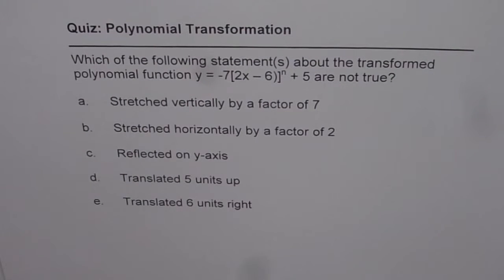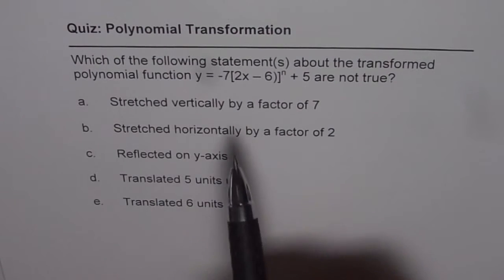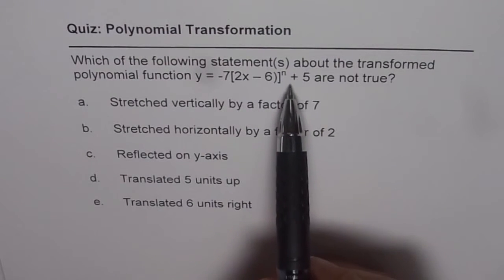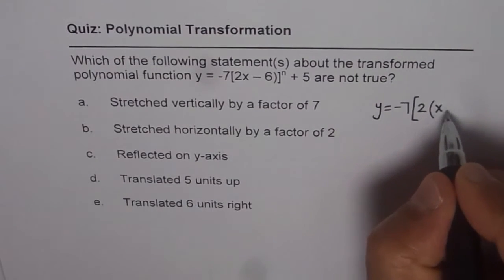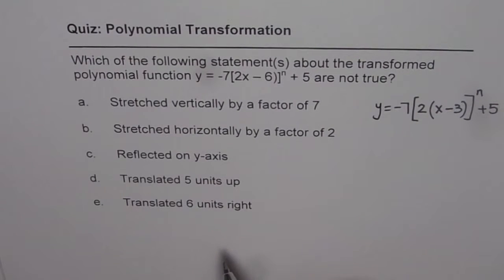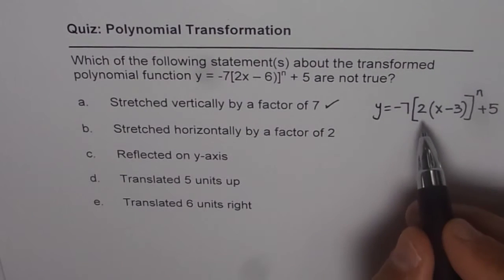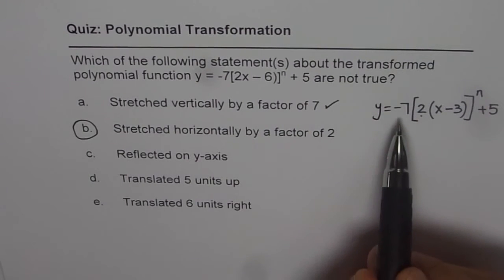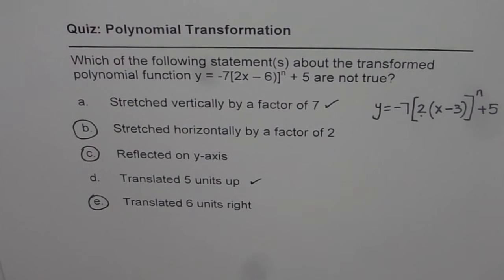Describe Transformation of Polynomial Function